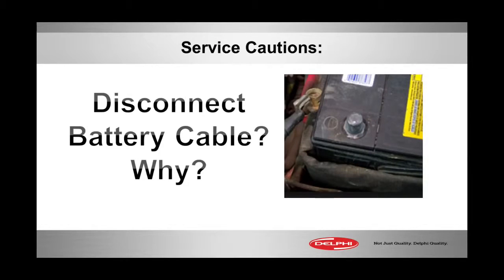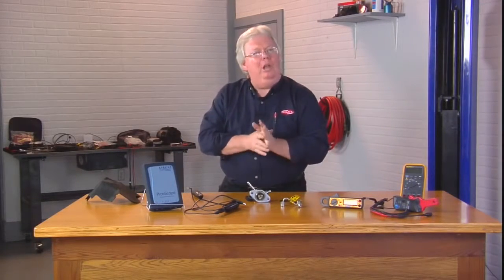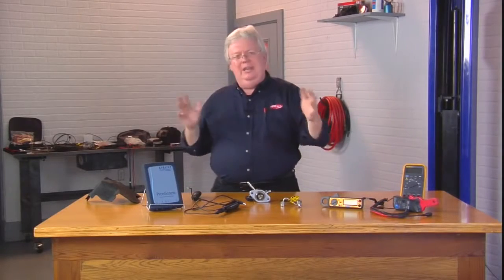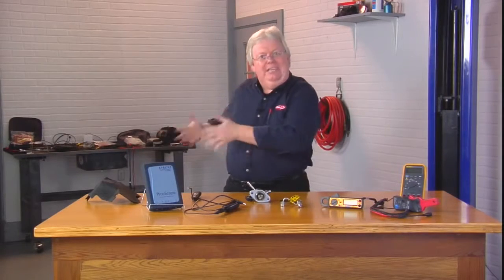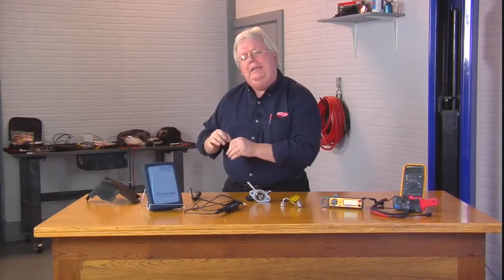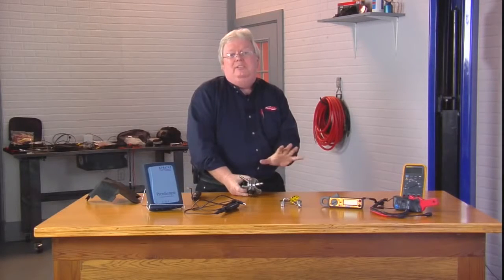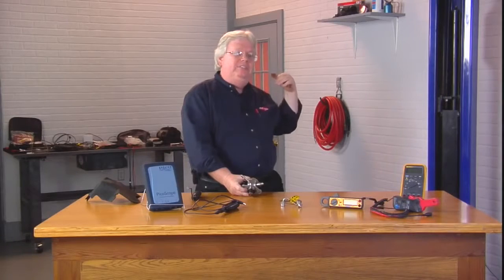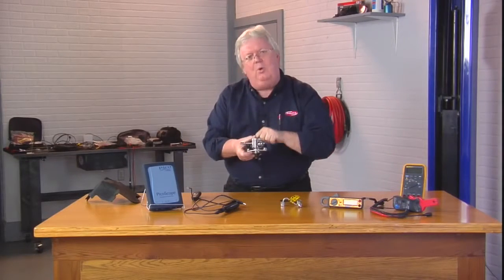Combatting Vapor Lock | Know Your Parts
Due to the high pressures in a modern GDI system, fuel can vaporize in the high pressure rail resulting in vapor lock.